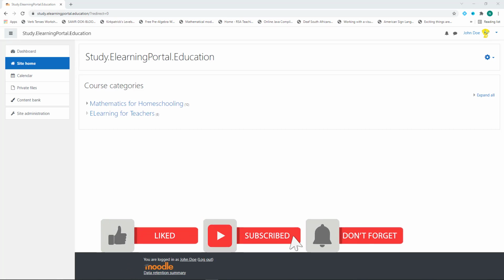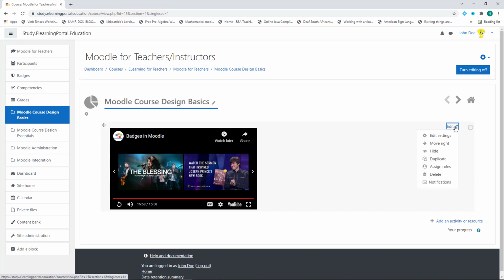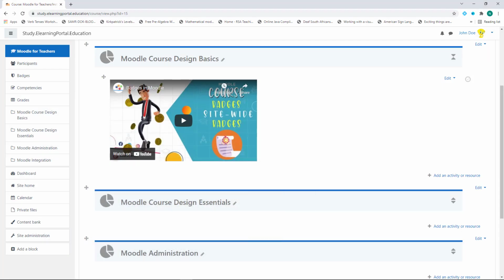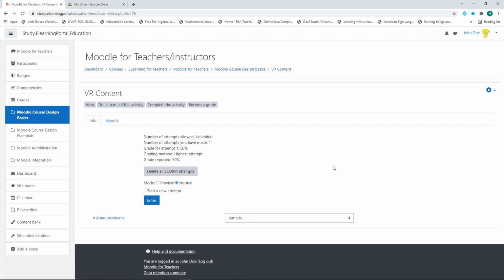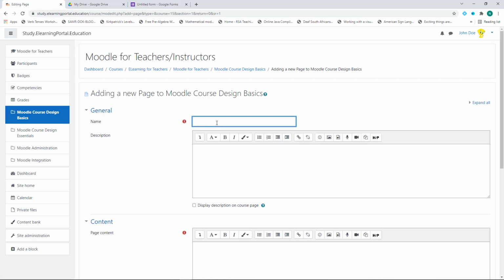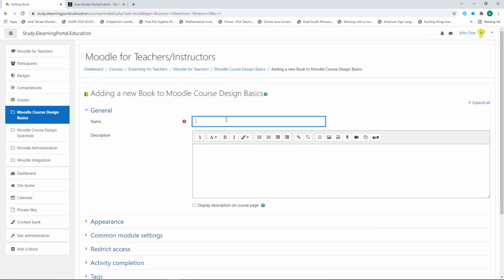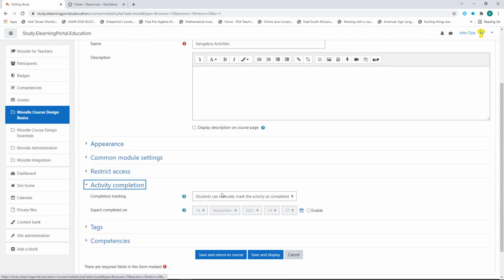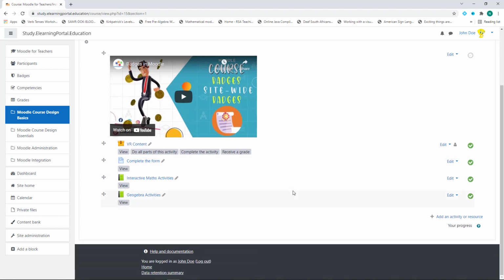Complete Guide: Embedding PHET, GeoGebra, YouTube & Google Content in Moodle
Discover how to seamlessly integrate PHET simulations, GeoGebra interactive math tools, YouTube videos, and Google content into your Moodle courses. Enhance your teaching with these powerful multimedia resources!